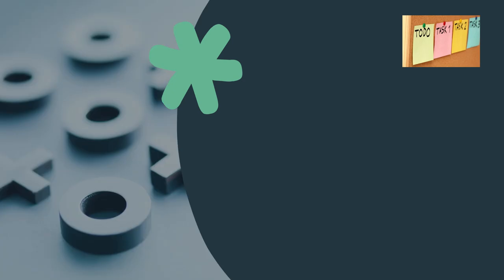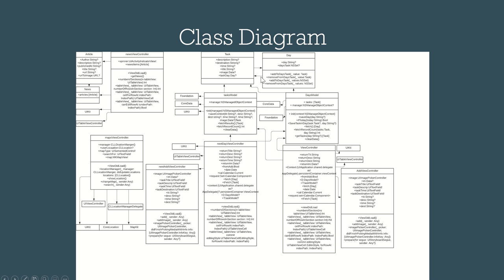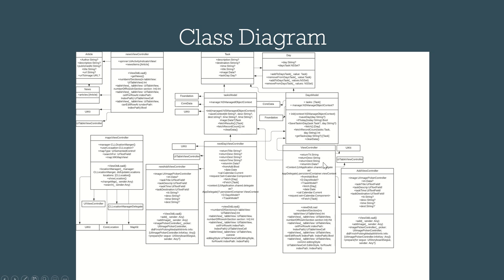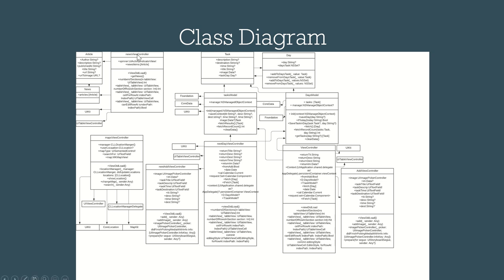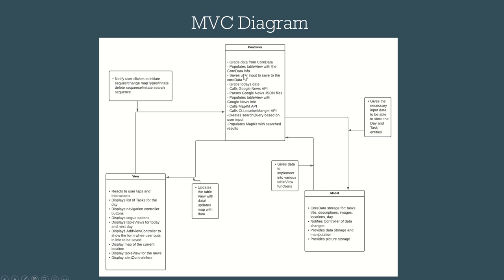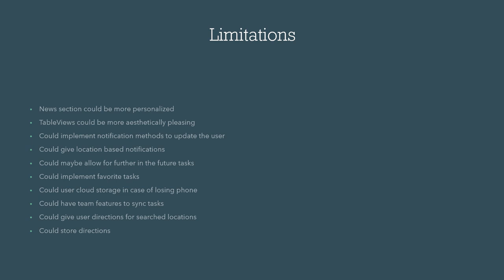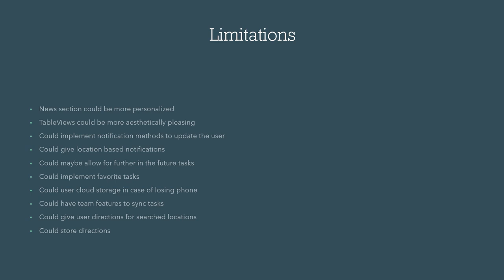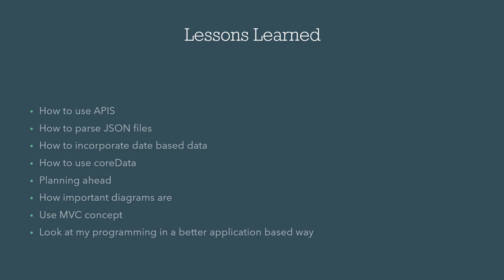CSE 335 Final Presentation